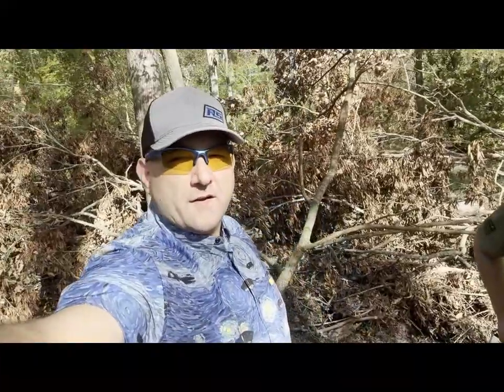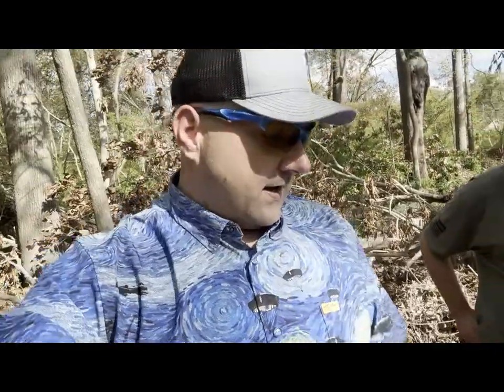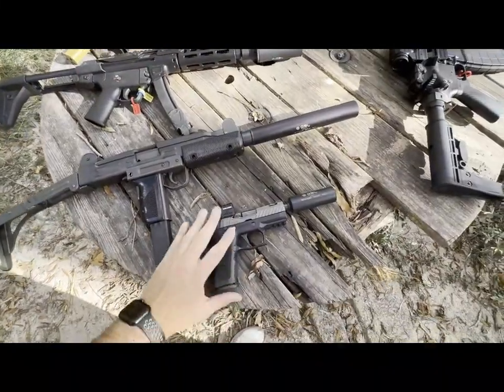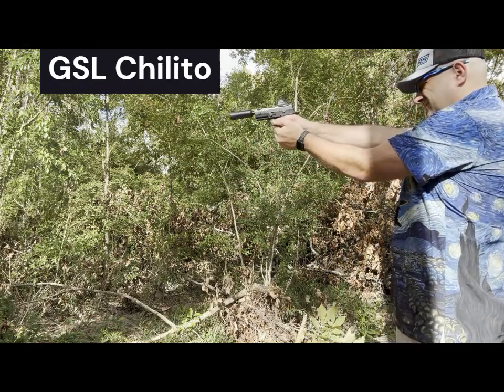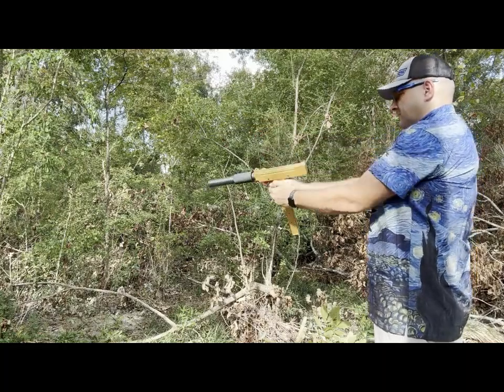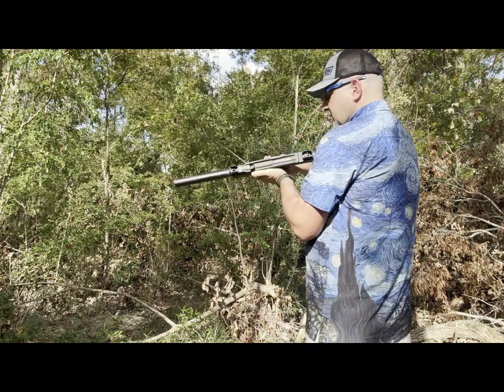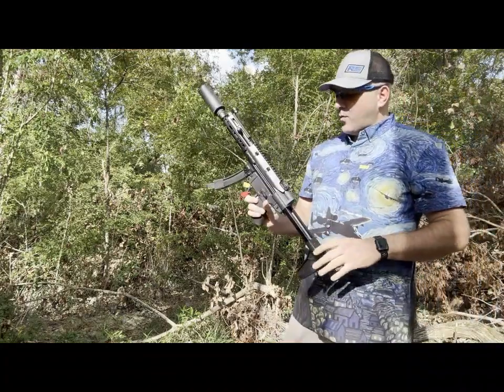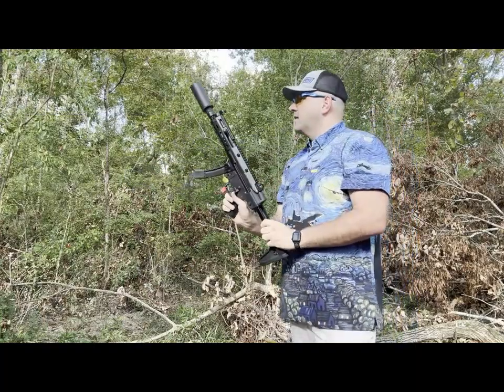New 147gr Subs LOADUP AMMUNITION TEST FIRE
This video shows some test fire of a new 147gr subsonic round from LoadUp Ammunition in Augusta, GA. Also shown are some @gsltechnologysuppressors  Suppressors for various hosts.